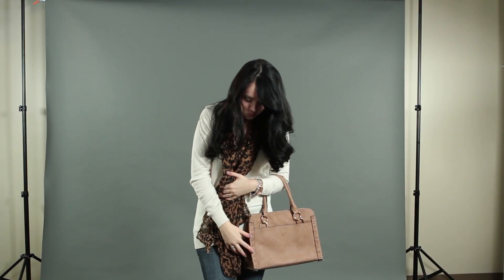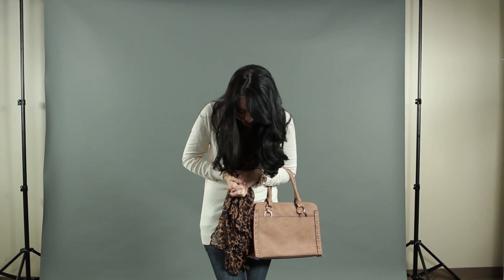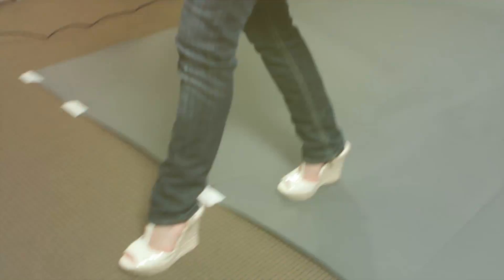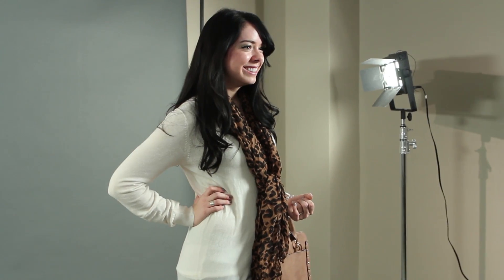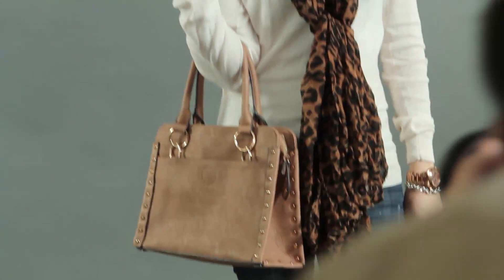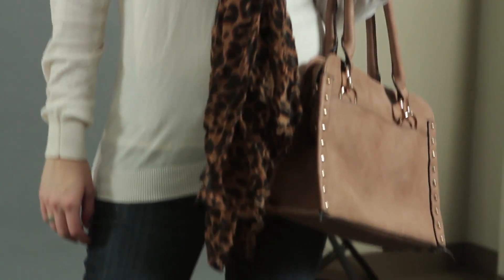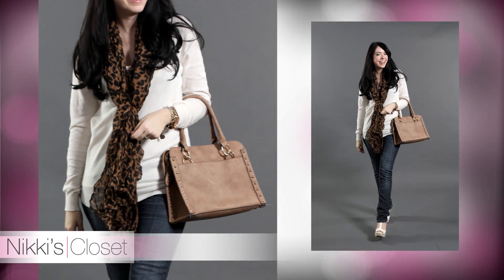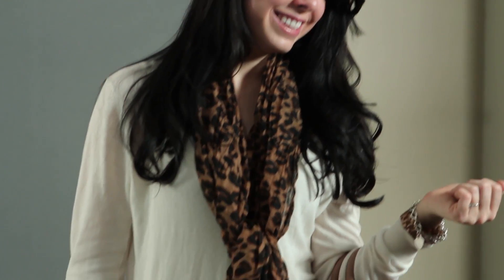Eva Longoria's Look For Less! Nikki's Closet!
Hey guys! Today I decided to recreate a look from my all time favorite housewife- miss Eva Longoria! I love Eva's style! I think she manages to look trendy and a little sexy while still looking classy. Being a former beauty queen, her style is always pulled together and i absolutely love that about her! I love this casual classic look and I hope you do too!!

XOXO
Nikki